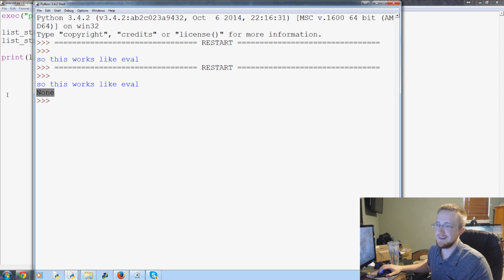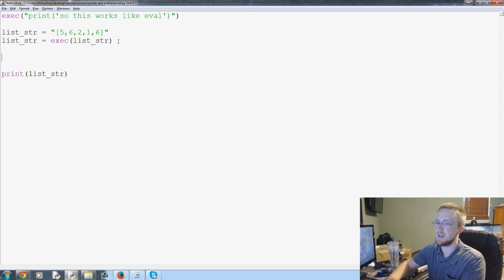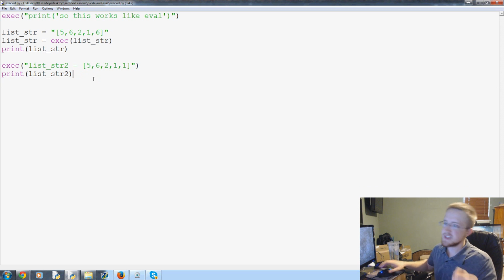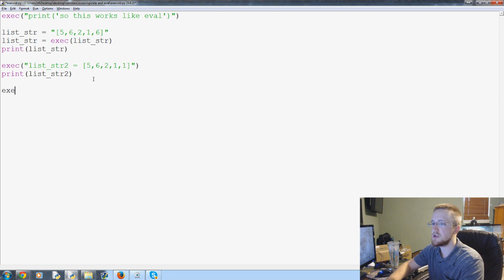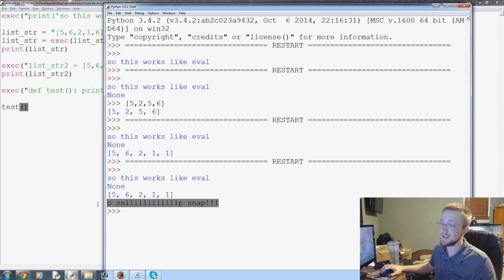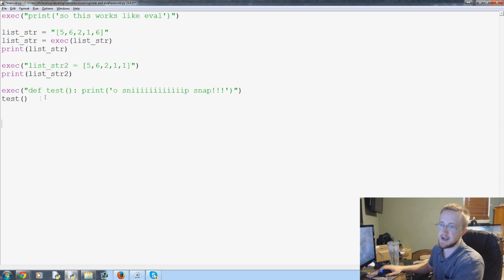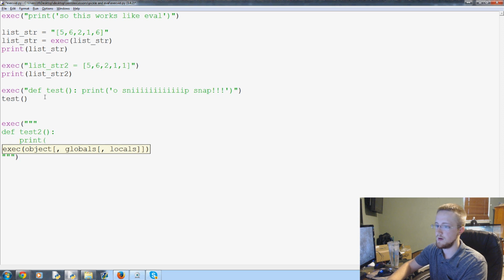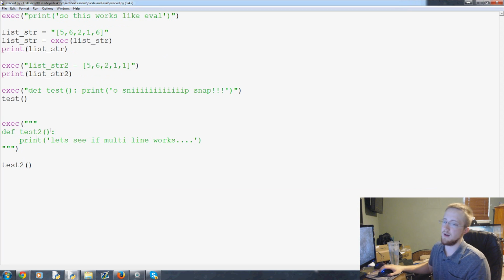Exec - Python programming tutorial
This function supports dynamic execution of Python code. object must be either a string or a code object. If it is a string, the string is parsed as a suite of Python statements which is then executed (unless a syntax error occurs). [1] If it is a code object, it is simply executed. In all cases, the code that’s executed is expected to be valid as file input (see the section “File input” in the Reference Manual). Be aware that the return and yield statements may not be used outside of function definitions even within the context of code passed to the exec() function. The return value is None.